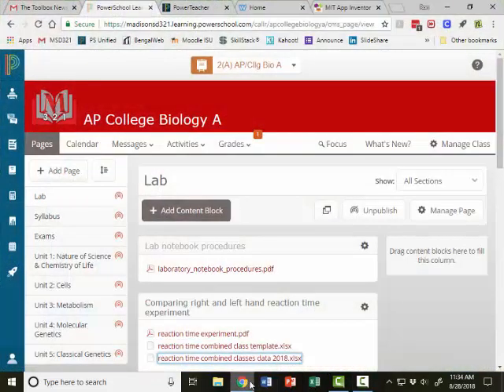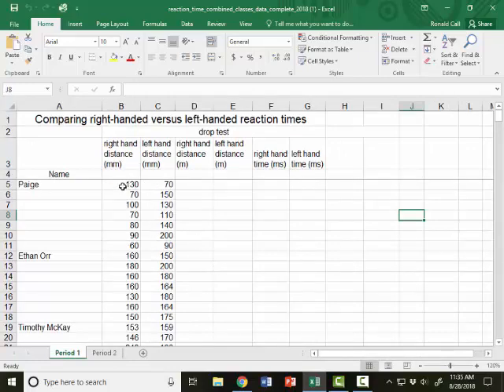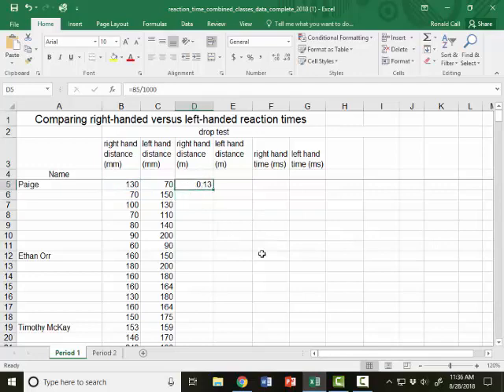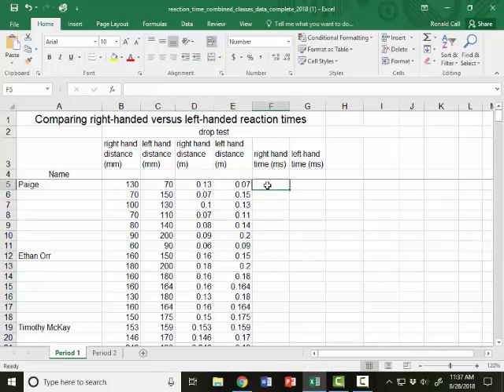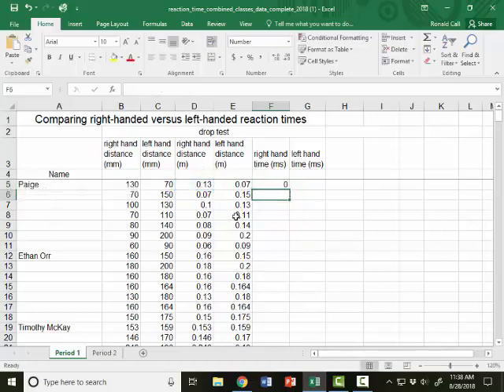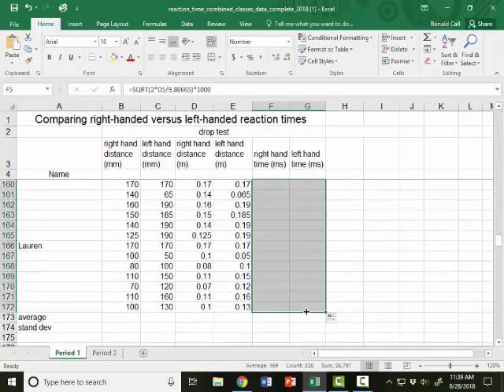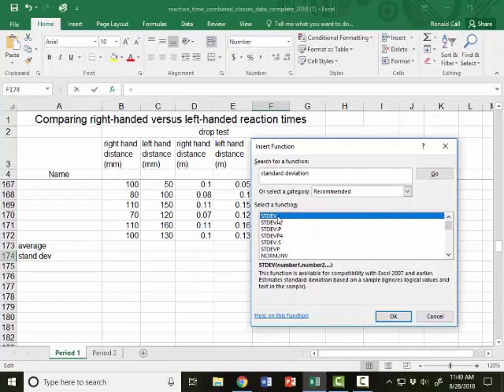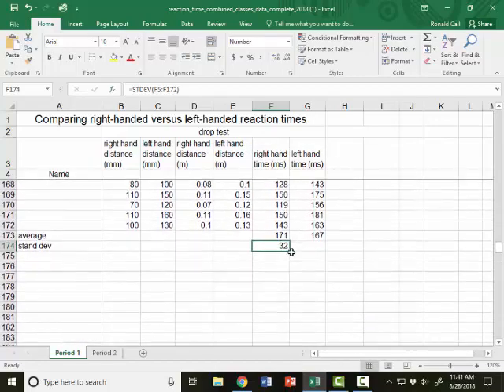Excel data analysis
Teaches how to use Excel spreadsheet to analyze experimental data for my AP College Biology students 1st experiment.